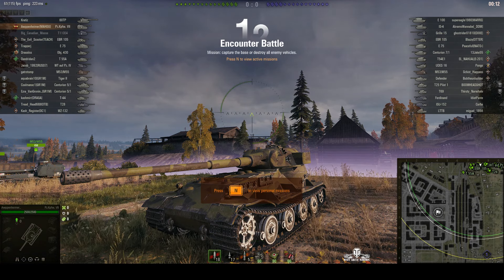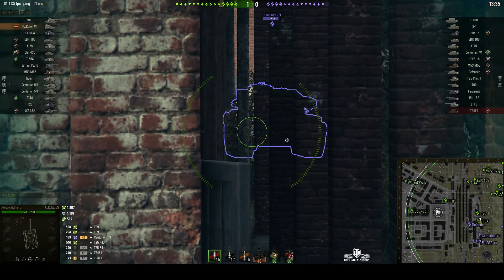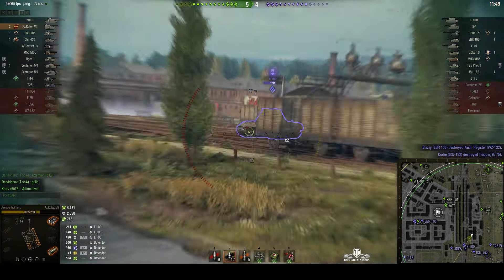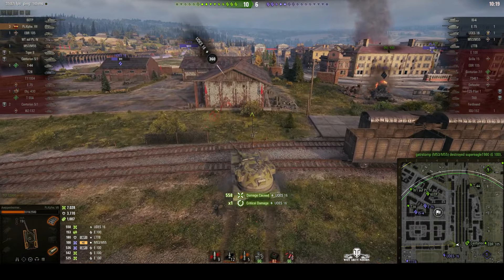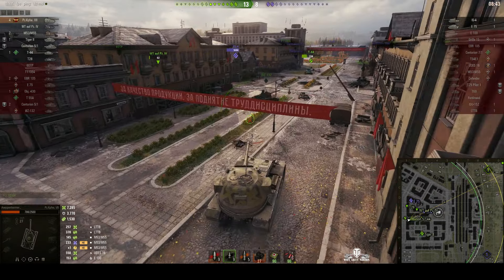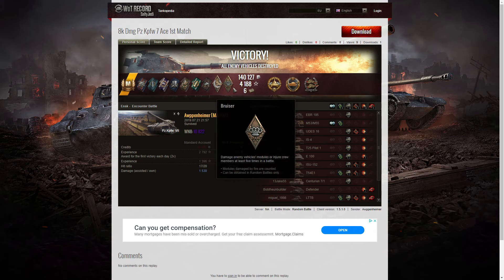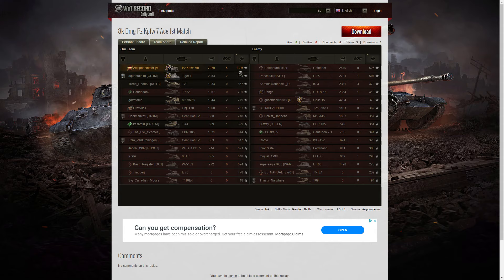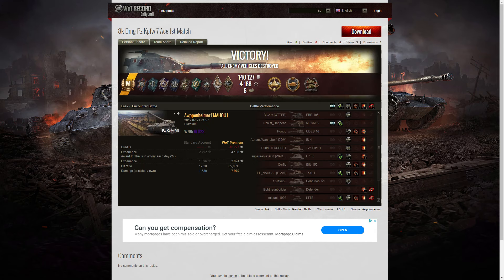Pz.Kpfw. VII - Ace Tanker, Spotter, High Calibre, Steel Wall & Confederate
This replay is from 21 July 2019 on Ensk. The player, Awppenheimer [MAHOU] in the Pz.Kpfw. VII was awarded an Ace Tanker, Spotter, High Calibre, Steel Wall and Confederate.